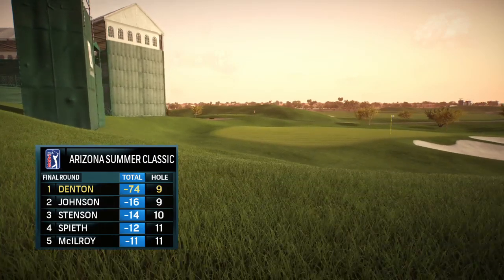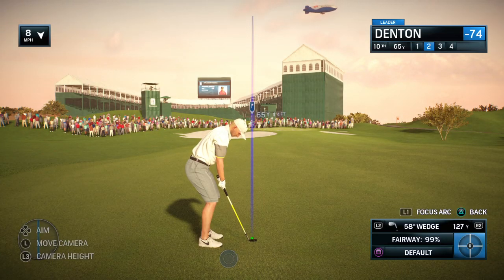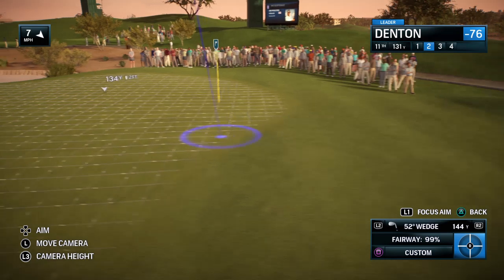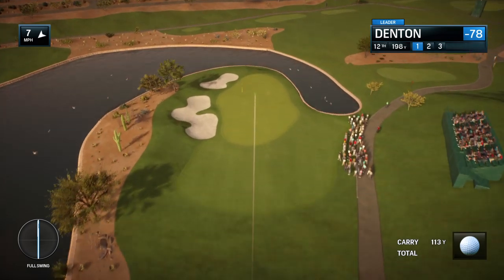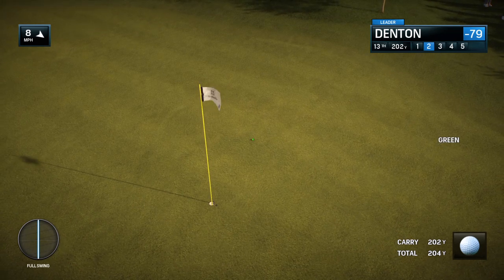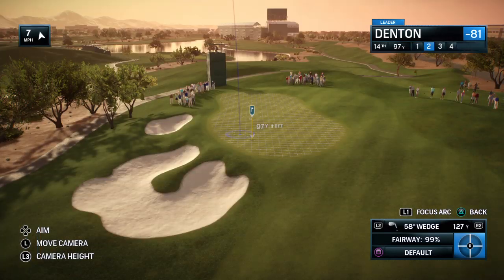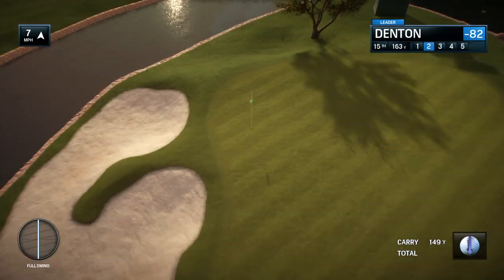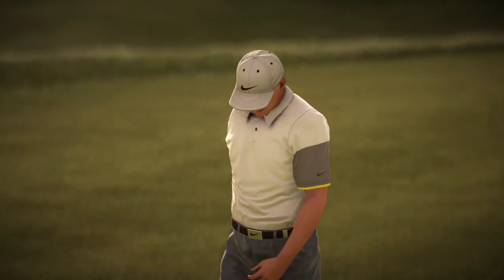EA SPORTS™ Rory McIlroy PGA TOUR®_20190613191005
3rd hole in one replica of tiger woods ace